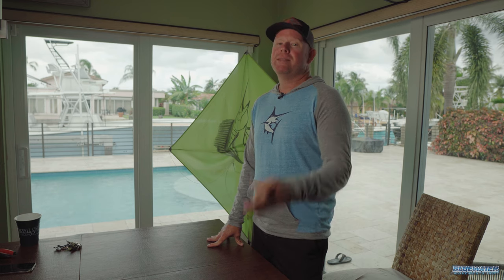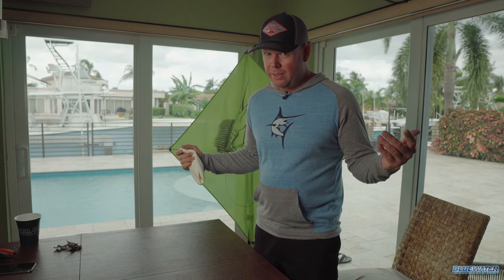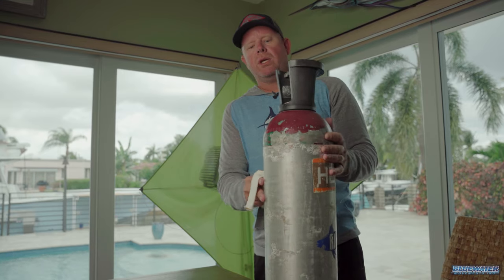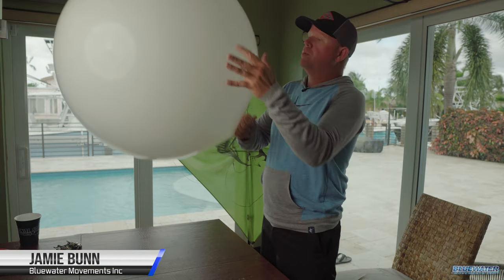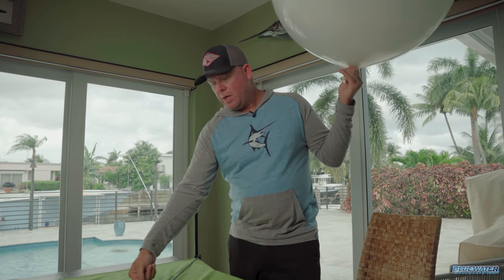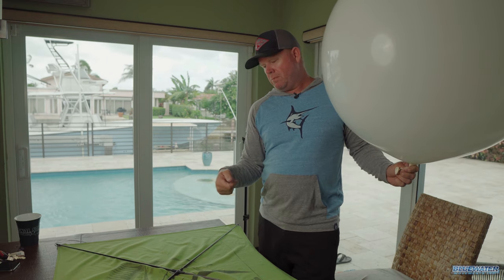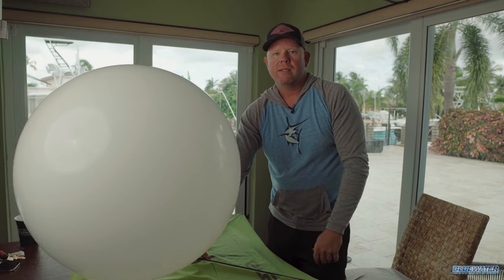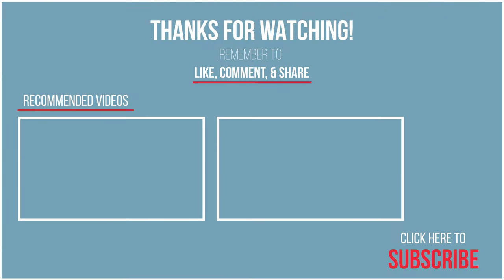How to Attach a Helium Balloon Directly to a Kite Spar - Kite Fishing South Florida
Kite fishing is one of the most popular and effective techniques for offshore saltwater fishing in South Florida. You can catch many different species from sailfish to kingfish, wahoo, dolphin, cobia, tuna and more! One of the biggest advantages of a kite is that it enables you to capitalize on the wind and fish rods on the downwind side of your boat, which means more baits in the water and more opportunities for bites.

When the wind drops out, helium balloons allow anglers to keep the kites in the air and the baits on the surface. In this video, we show you a quick and easy way to attach your helium balloon directly to the spar of your kite and allow the kite to turn left or right for maximum spread when you are fishing more than one kite.